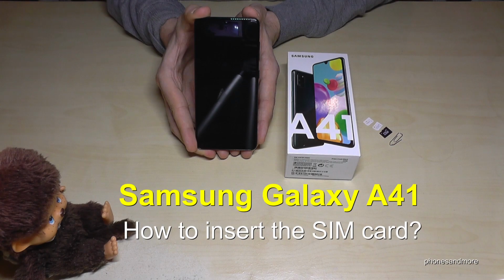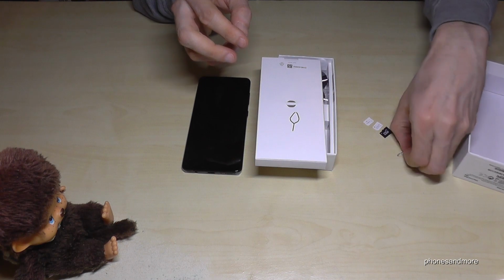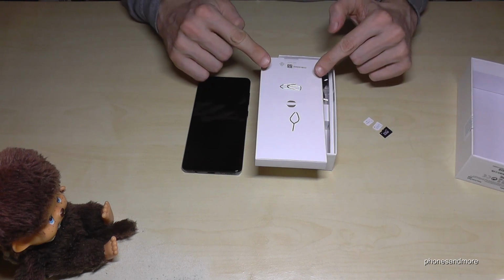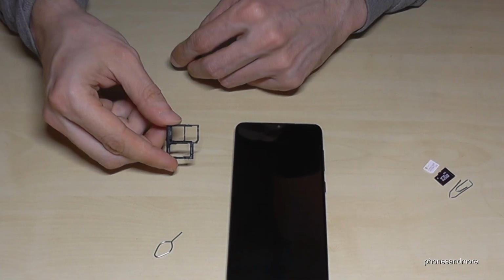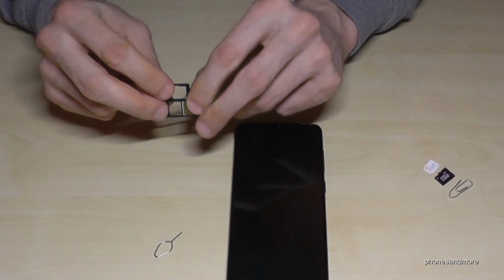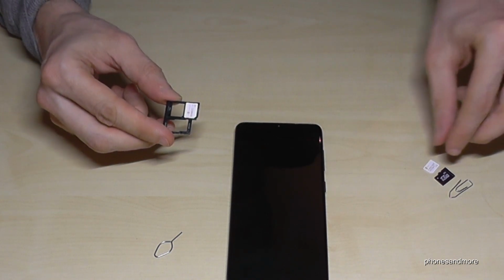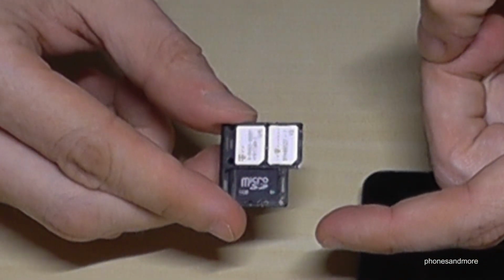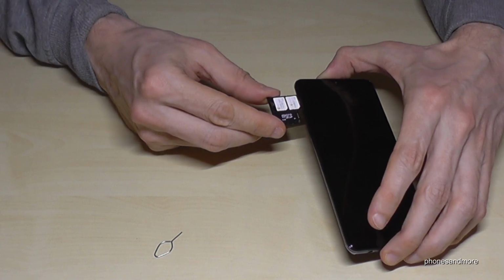Samsung Galaxy A41: How to insert the SIM card? Tutorial for the SIM cards (Dual SIM)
With this video, I want to show you, how you can insert the nano SIM card(s) at Samsung Galaxy A41.

You can insert one or two SIM Card/s (DUAL SIM). Very nice is also, that you can put next to 2 SIMs also a micro SD card.
If you have just the Single SIM version, then the second SIM slot is just plastic.